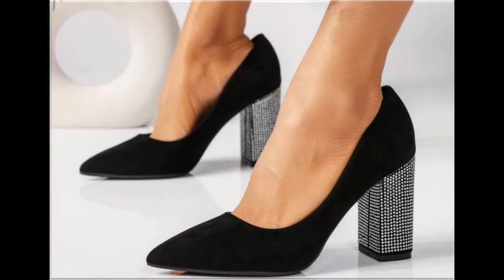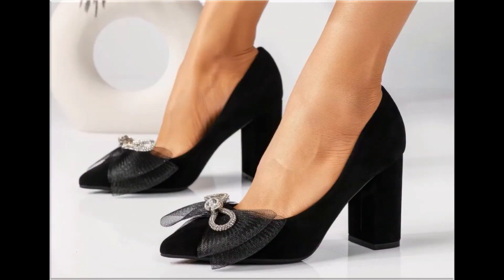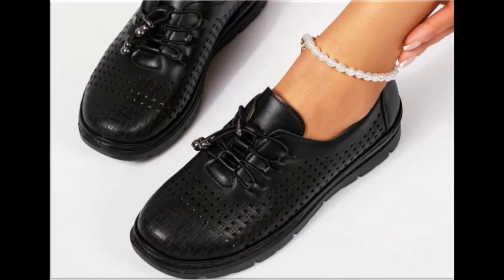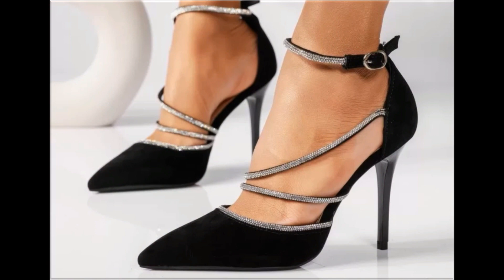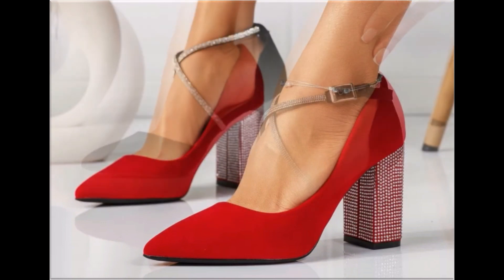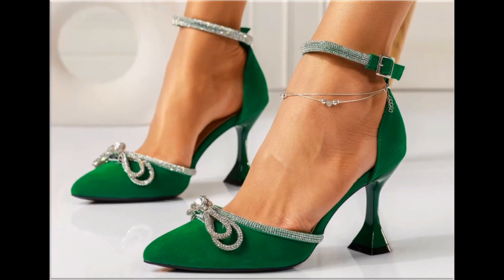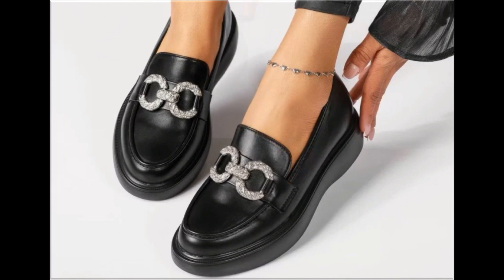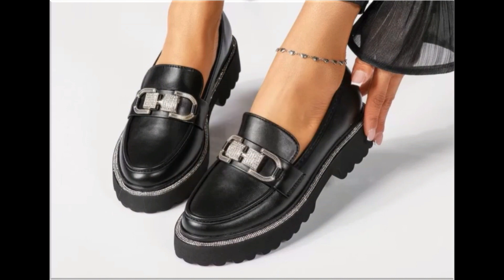2024 POPULAR TRENDY STYLISH SHOES DESIGNS FOR WOMEN LATEST SLIP ON APPEALING SHOES NEW COLLECTION